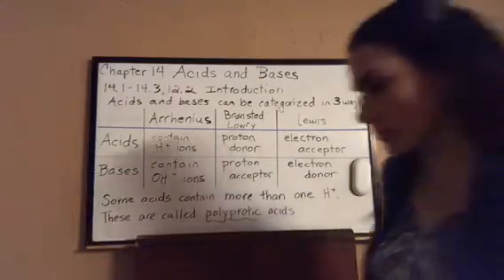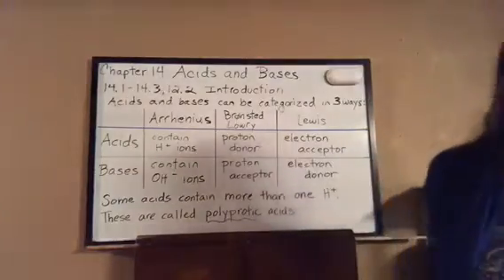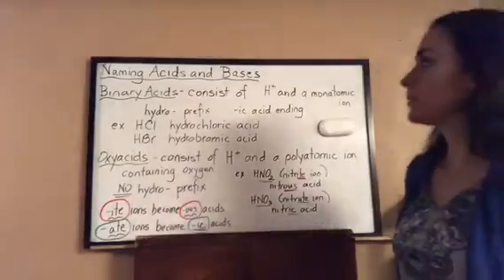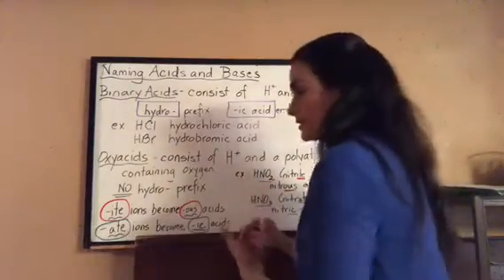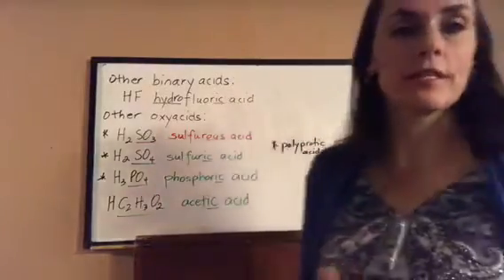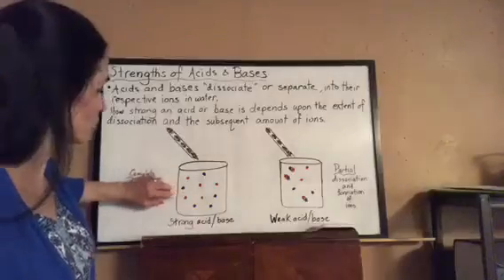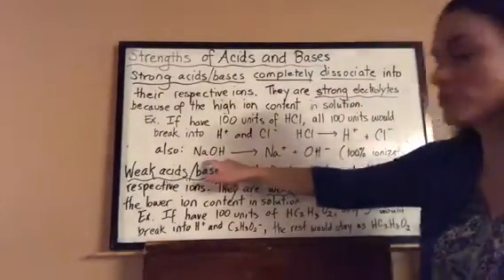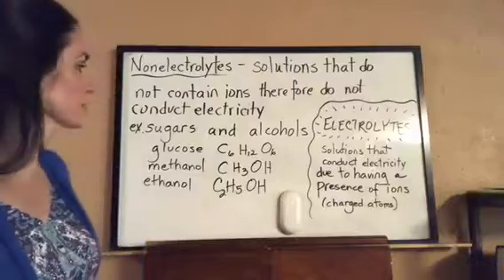CHEM 110 14.1-14.3, 12.2 Introduction to Acids and Bases/Electrolytes